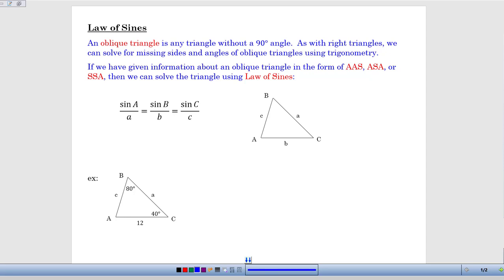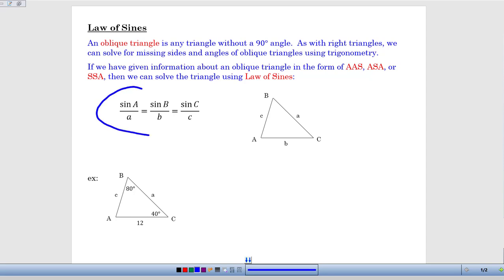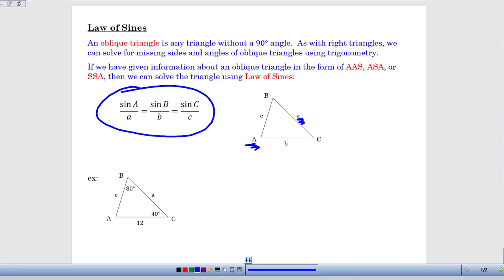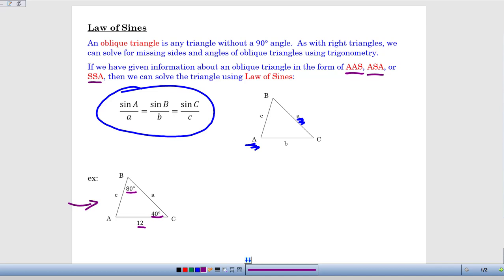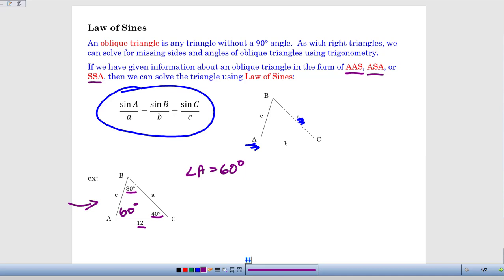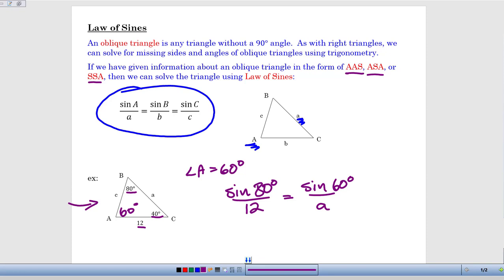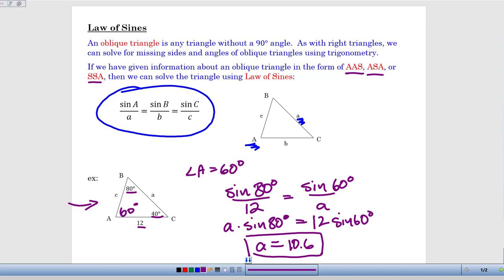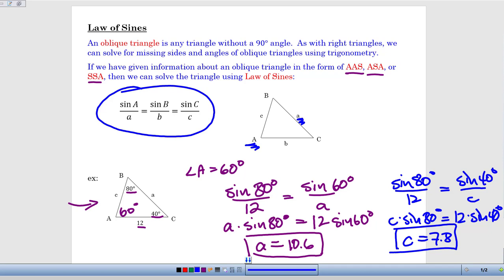A2PCH Chapter 8-1 Law of Sines - Lesson Video 1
Explanation of the Law of Sines and a walkthrough of a single triangle example.